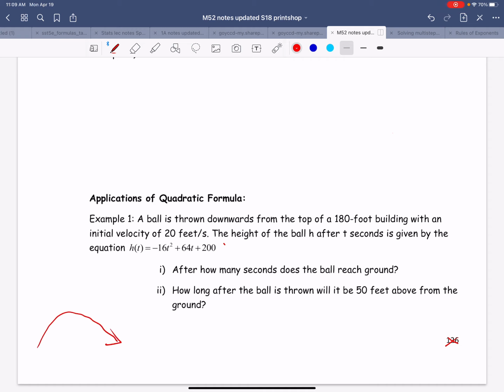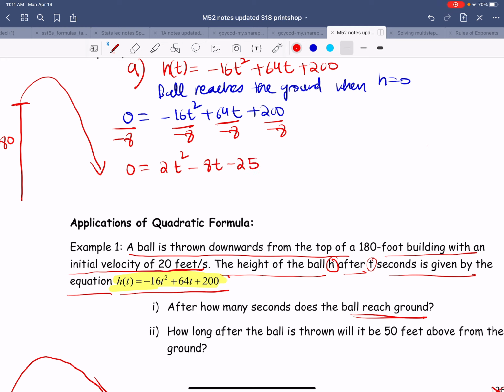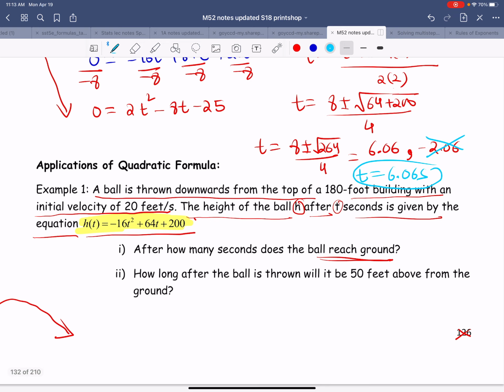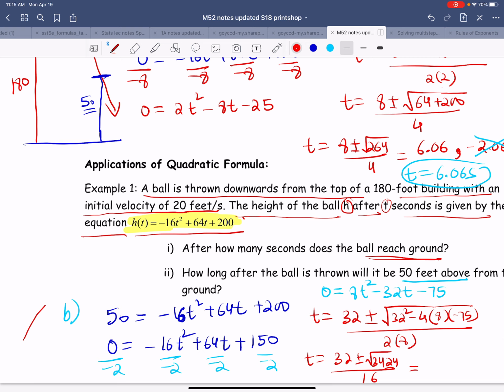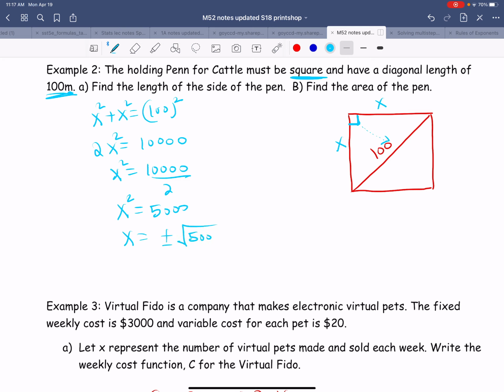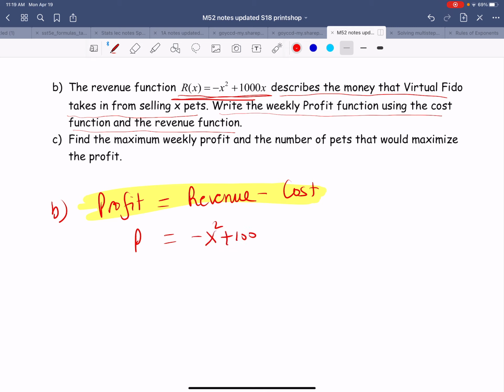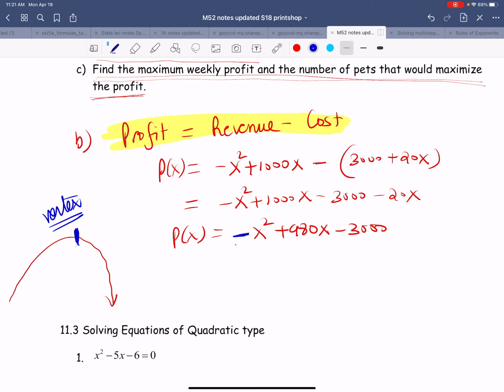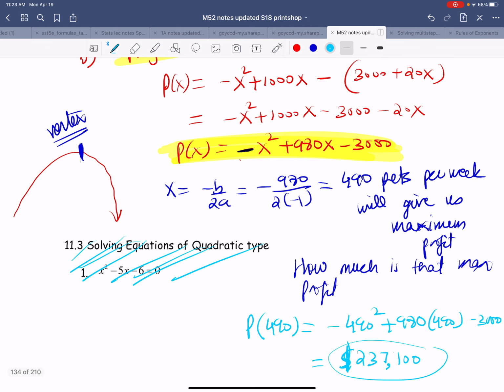Applications of Quadratic functions